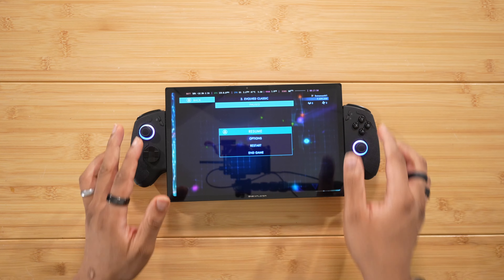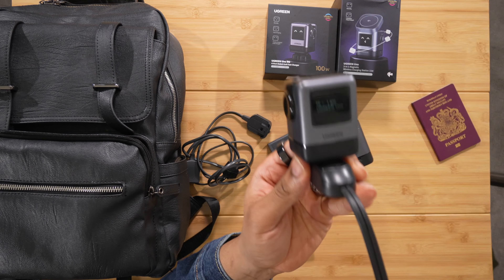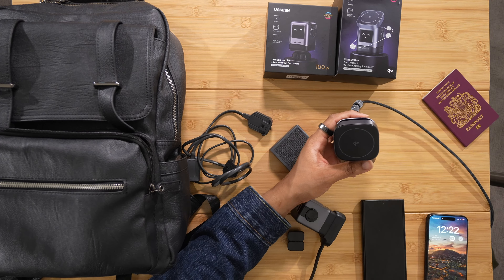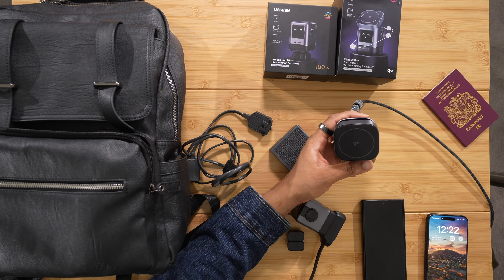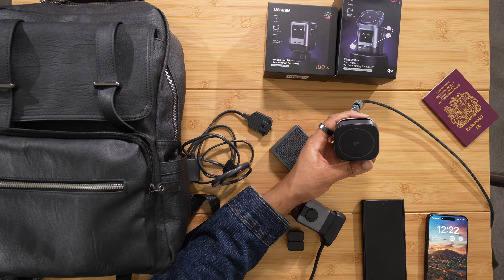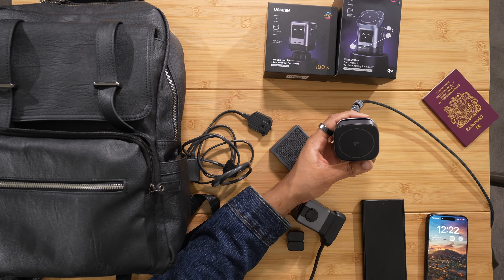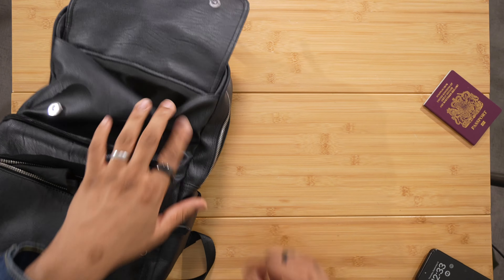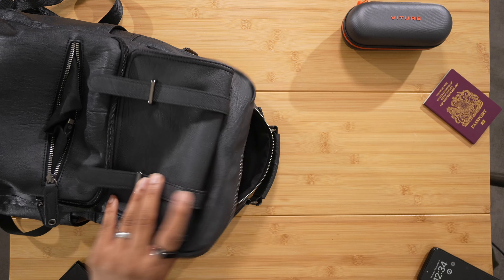What Tech is in my Backpack? Steam Deck or Ally X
Just some barely average tech to take on an above average trip.

SlimG Charger with extendo

SAMSUNG 870 SATA III SSD 8TB

Cable Matters 10Gbps Gen 2 USB C Hard Drive Enclosure

512GB USB 3.2 Solid State Flash Drive 1000MB/s

MEE audio M6 PRO In Ear Monitor Headphones

ASUS ROG Cetra True Wireless Gaming Earbuds

Galaxy Tab S9 Plus

Viture Pro AR/XR Glasses

Viture Power & Display adapter

8Bitdo SN30 PRO

Cable Matters USB C to HDMI Adapter 100w  Charging, 4K 240Hz /8K 60Hz HDR

Baseus Slim Power Bank, 20000mAh 100W

SSD Holder

0:00 intro
1:27 Chargers
3:16 I need that vacation!
6:48 SSD Storage
9:24 Audio
12:00 Tablets
12:55 AR glasses
14:12 Favorite small controller
15:14 Which handheld?
17:13 Adapters
20:15 Laptop